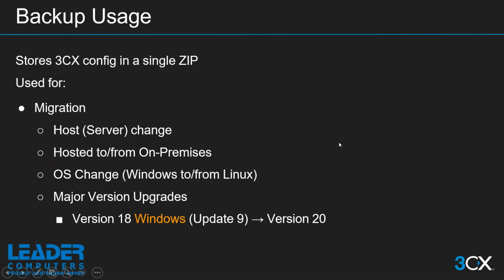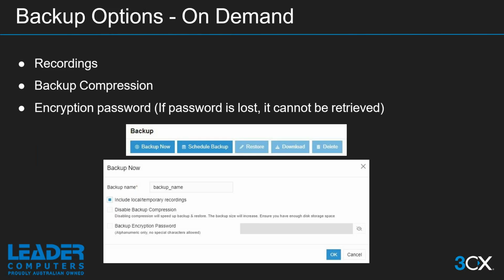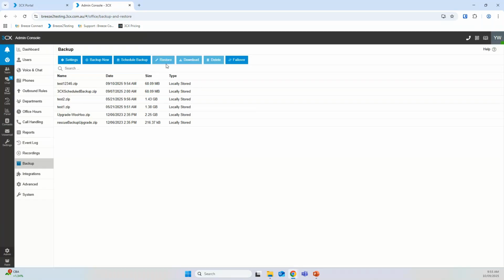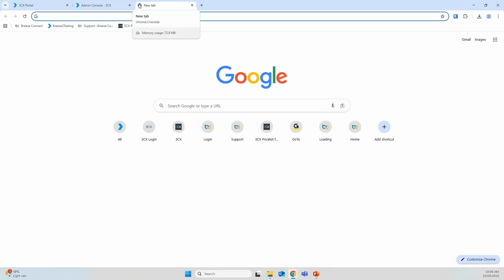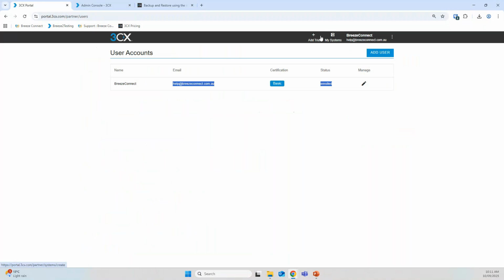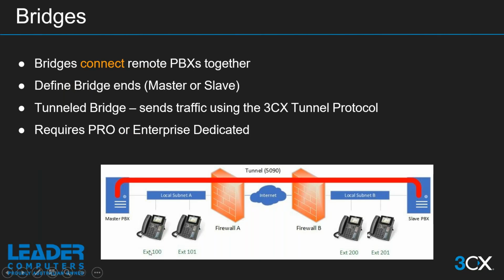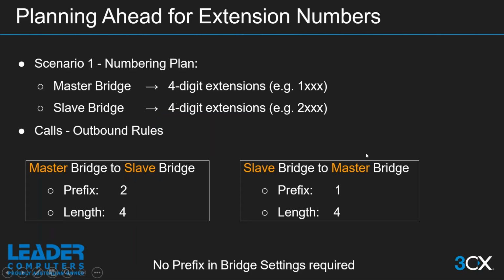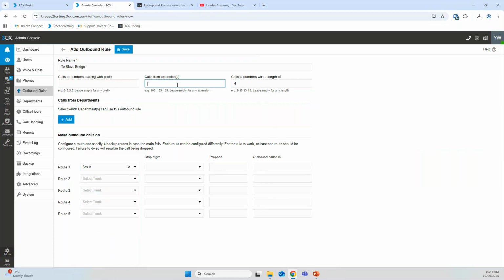Day 2 - 3CX ADVANCED Certification Training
3CX ADVANCED Certification Training - Day 2

3CX Advanced part 3: Backup & Restore
Backup Usage
Backup Plans
Backup - Host Data
Backup - User Data
Backup - Main Configuration and User Data
Backup Options
Backup Location Options
Backup - Recordings
Backup Scheduling
Command Line Backup

3CX Advanced part 4: Bridges
Bridges - General
Master Bridge
Creating a Bridge - Master
Slave Bridge
Creating a Bridge - Slave
Bridge Presence Information
Planning Ahead for Extension Numbers
Meshed Bridge: 3 - Way Configuration
Cross-Office Presence